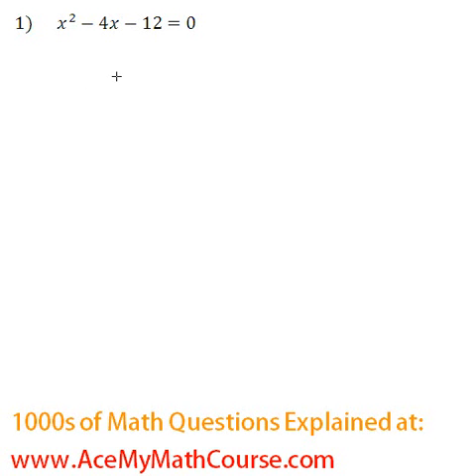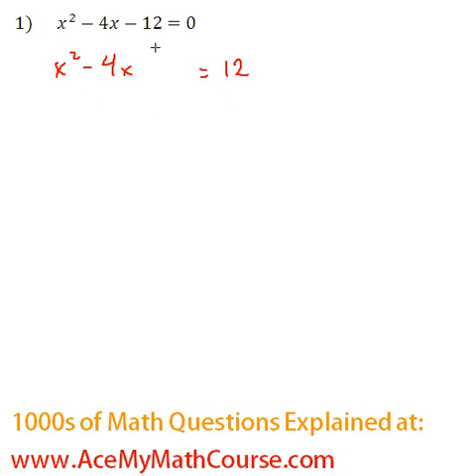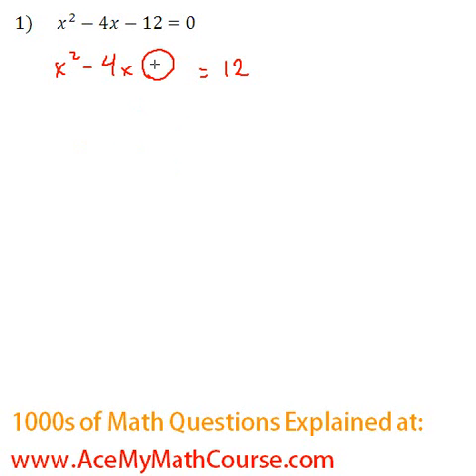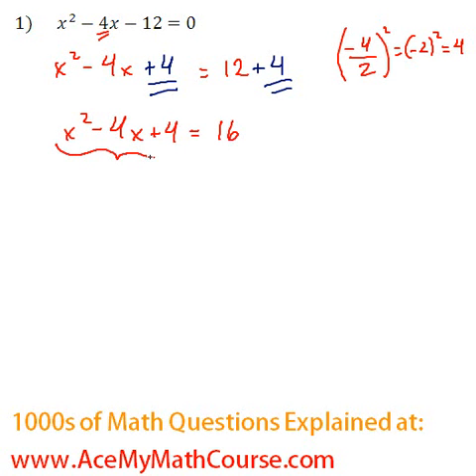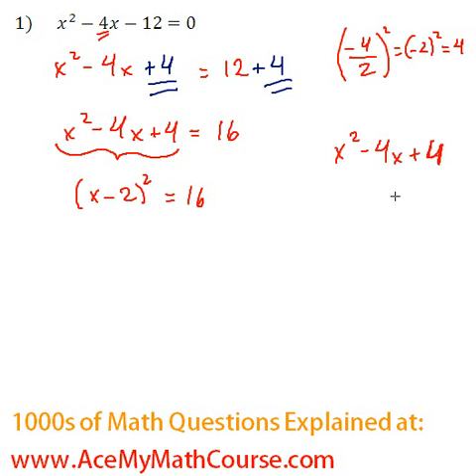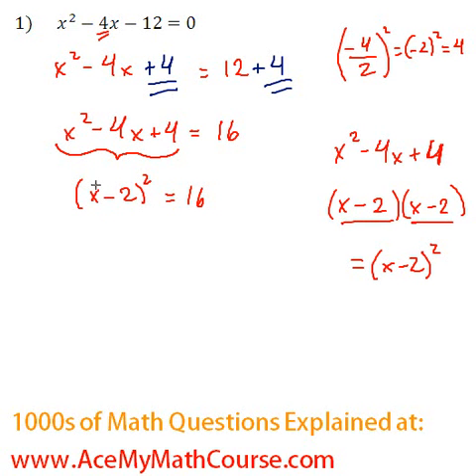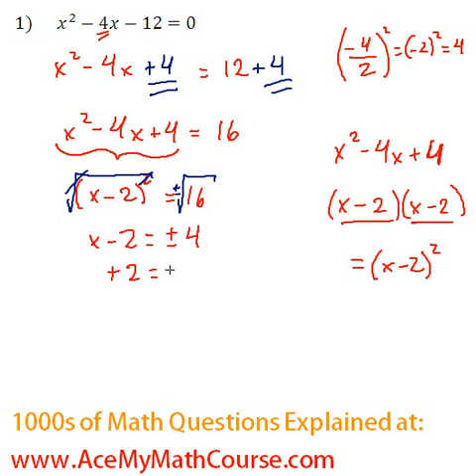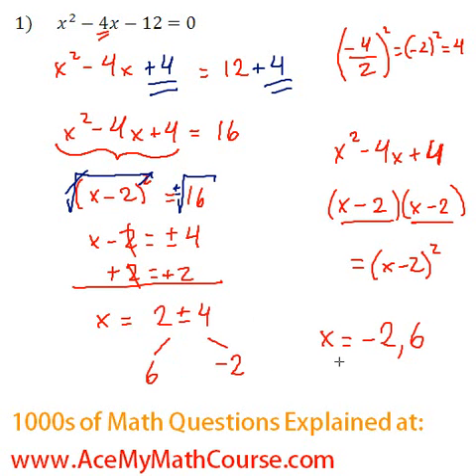Solving by Completing the Square #1